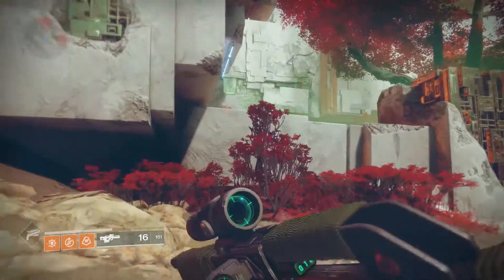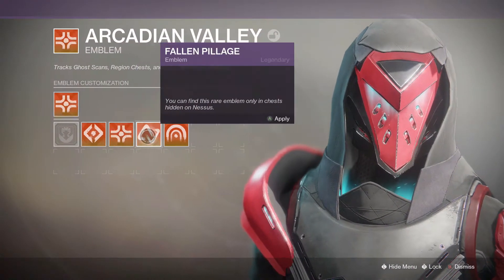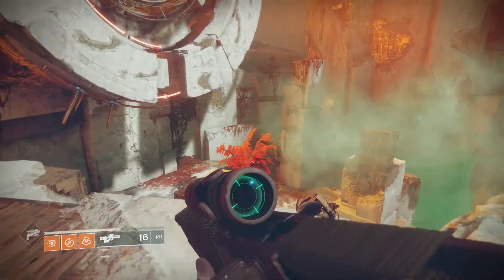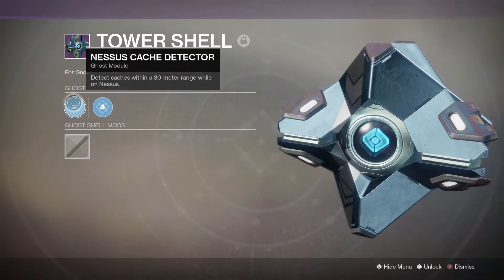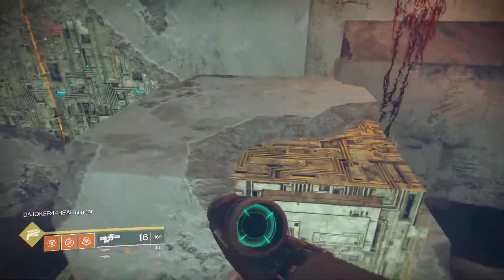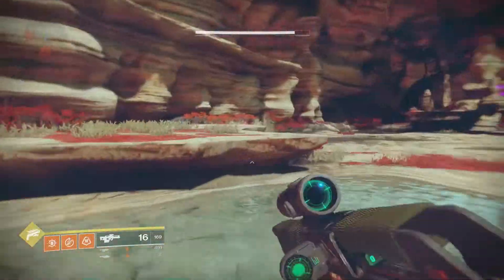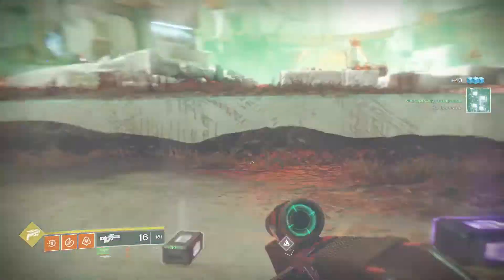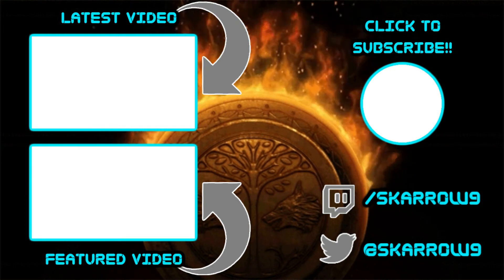Destiny 2 - The BEST Nessus Emblem Variant Farming Method!!